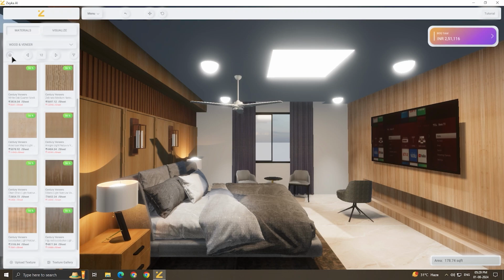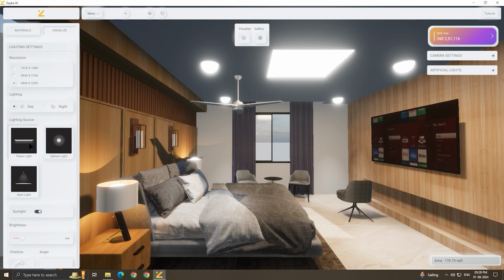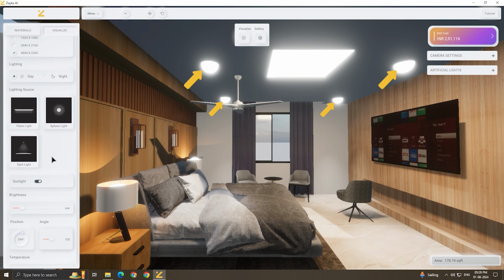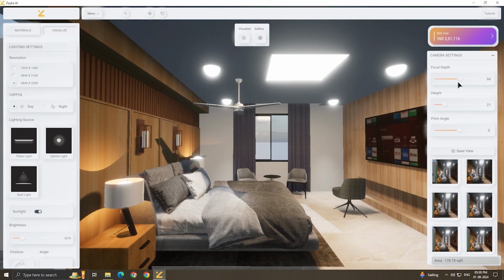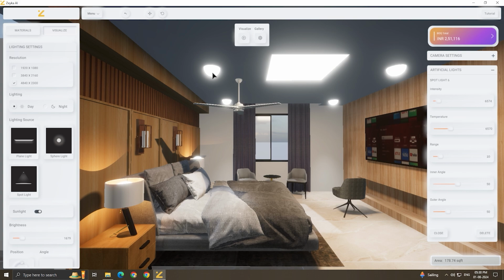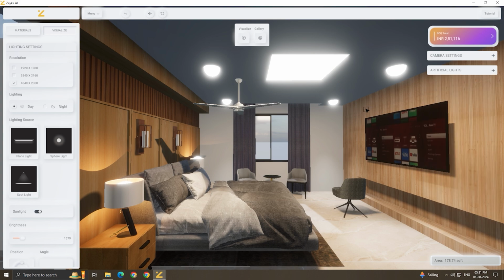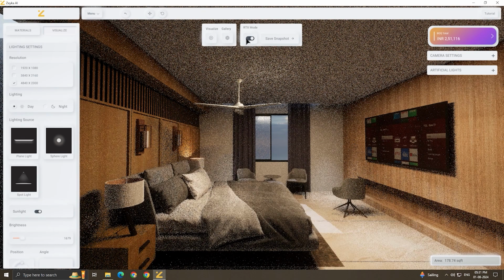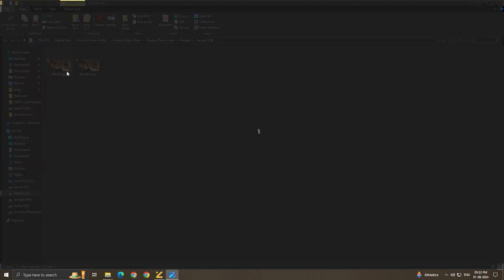#7 How to Create an Ultra-Realistic 3D View of your Space on Zeyka.ai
Zeyka.ai is the world's first AI powered 3D design software that helps overworked architects and interior designers to painlessly select materials with indecisive clients by incorporating real-world materials from top Indian interior materials brands directly into their designs.

Today, we're going to learn how to create an ultra-realistic 3D view of your space on Zeyka.ai.

Get ready to turbocharge your journey of becoming a Starchitect and building a big, hugely successful design studio!